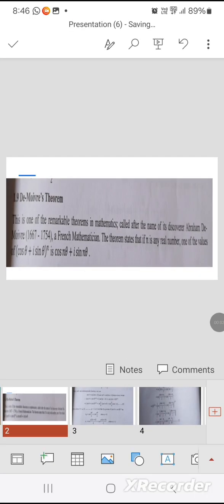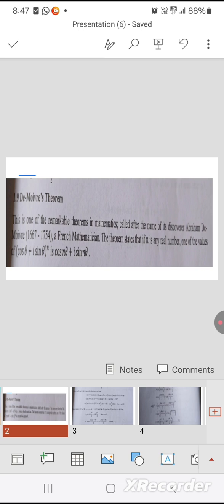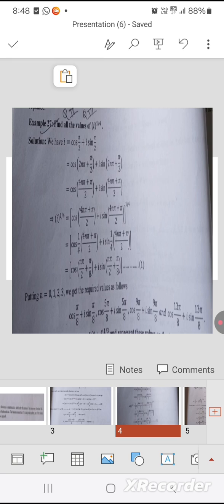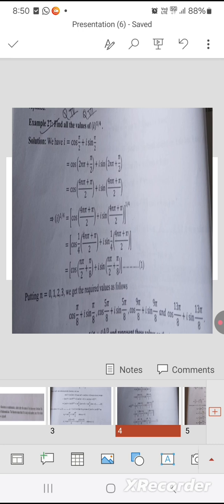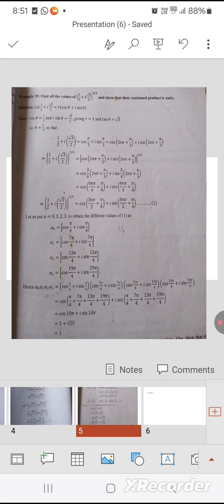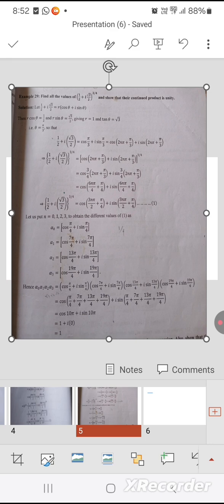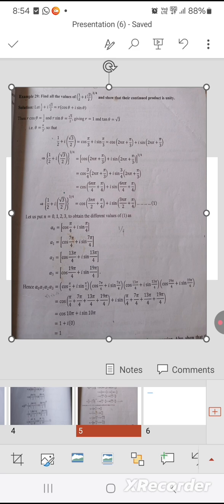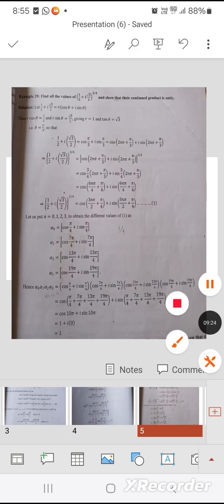De Moivre's Theorem ,Roots of a Complex Number